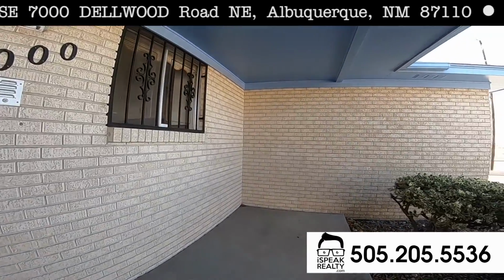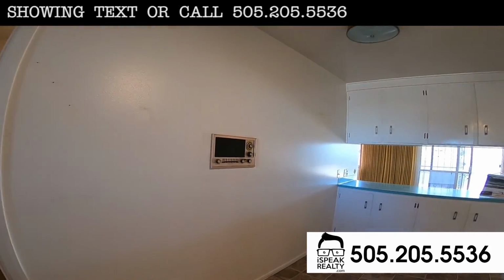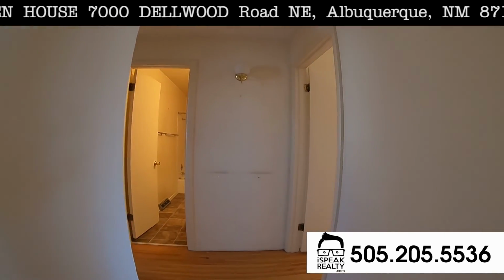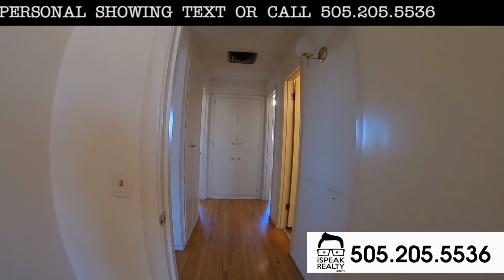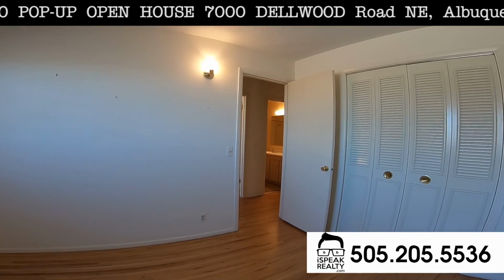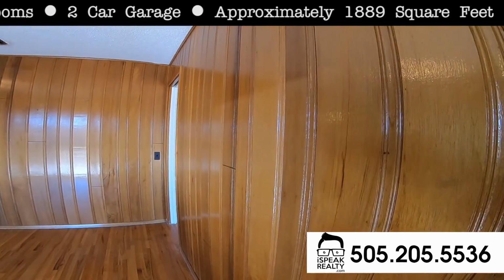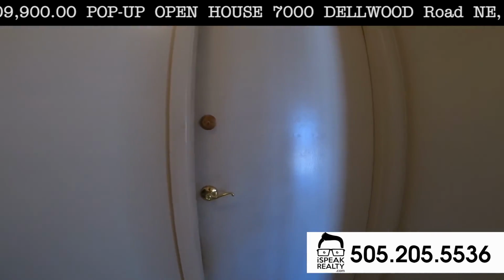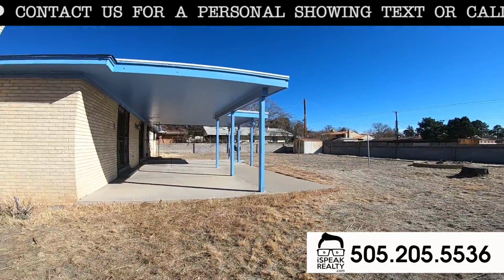Pop-Up Open House 1963 Retro Throwback $309,900.00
$309,900.00
3 Bedrooms
2 bathrooms
2 Car Garage
Approximately 1889 Square Feet

Large corner lot with RV parking/ backyard access, on west side gate. Wonderful original hardwood floors throughout. Large living area and den. Kitchen and bathrooms in 1960's style with original appliances. Great floor plan. Rock landscape front and back. Wonderful location, close to shopping and schools. Seller wants to sell AS IS.